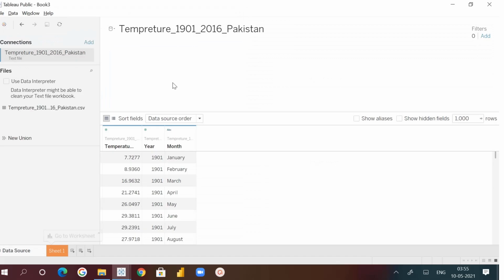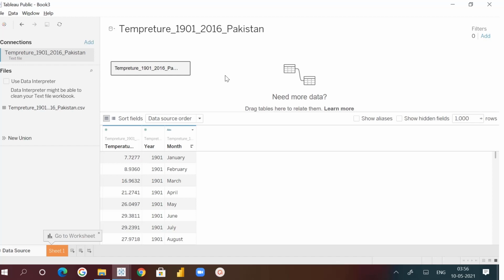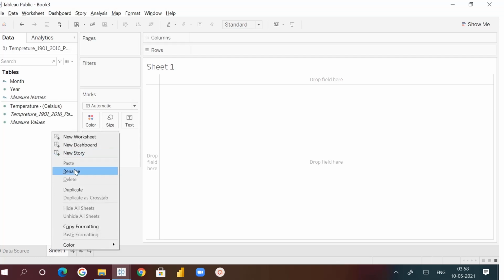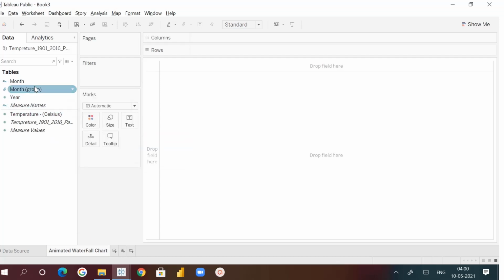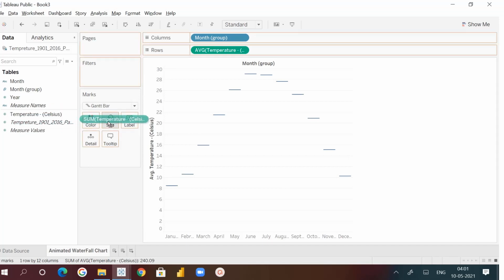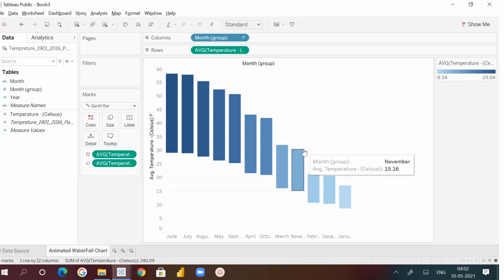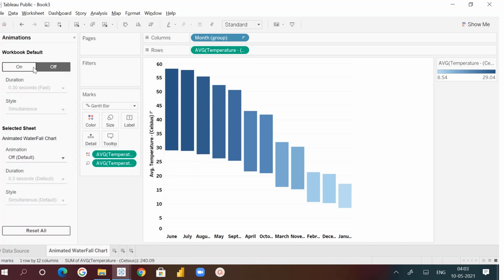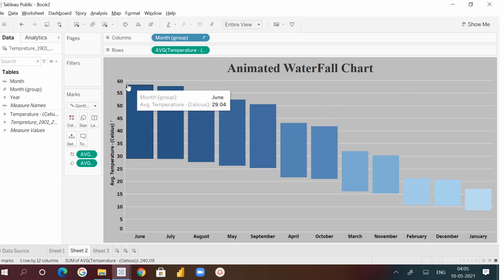Animated Waterfall Chart in Tableau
This video will help you to build a Animated Waterfall Chart in tableau.
WaterFall Charts are great to anlyse the change in any feature of a datasets.